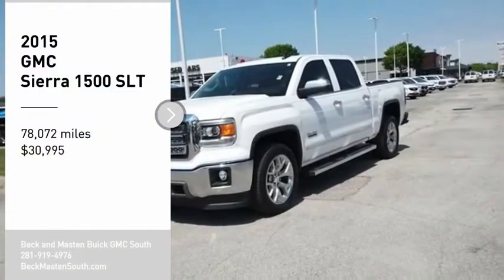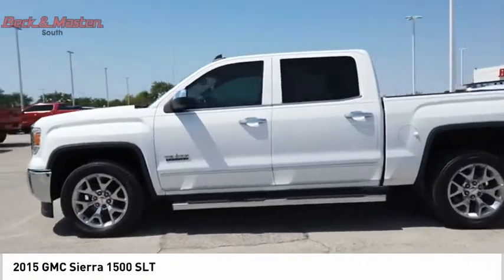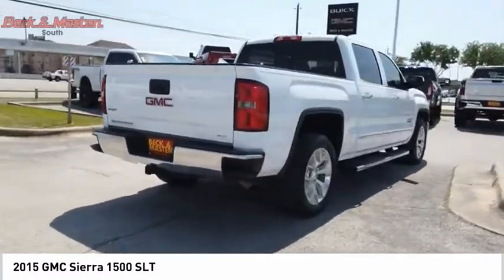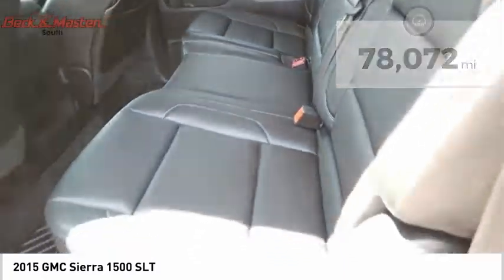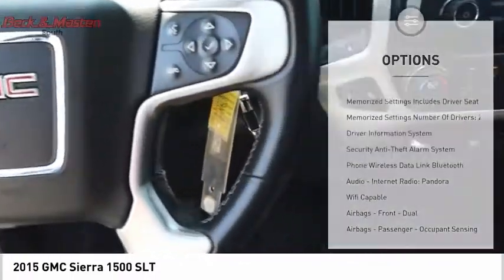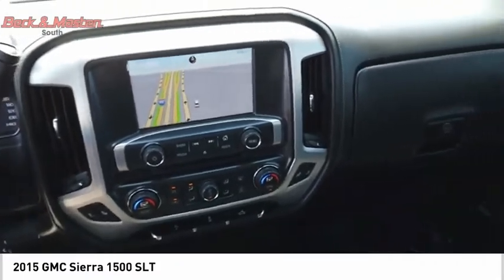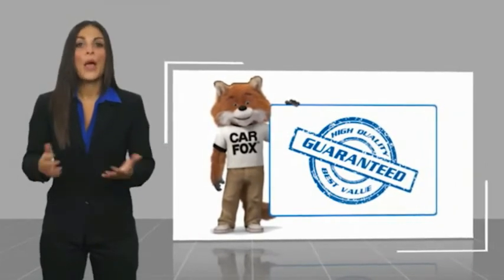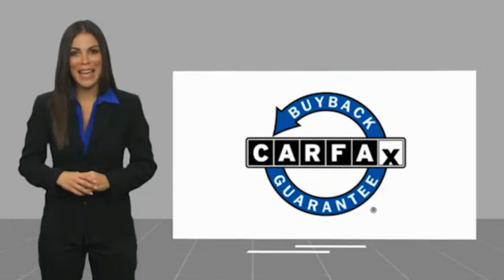2015 GMC Sierra 1500 G233112A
2015 GMC Sierra 1500 SLT

It doesn't get much better than this 2015 GMC Sierra 1500 SLT, which boasts a remote starter, backup camera, braking assist, dual climate control, a power outlet, hill start assist, stability control, traction control, anti-lock brakes, and dual airbags.  It has a 8 Cylinder engine.  This one's a deal at $30,995.  Drive away with an impeccable 5-star crash test rating and prepare yourself for any situation.  For a good-looking vehicle from the inside out, this crew cab features a gorgeous silver exterior along with a black interior.  Come see us today and see this one in person!